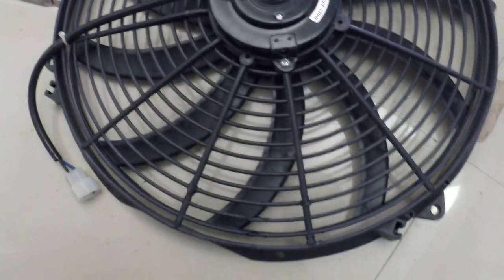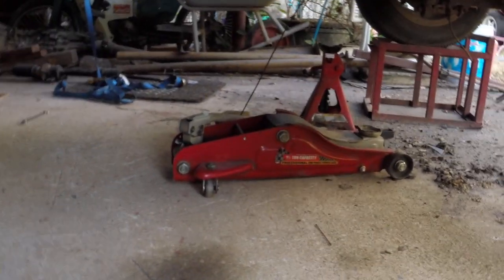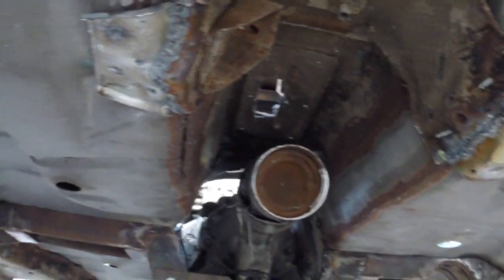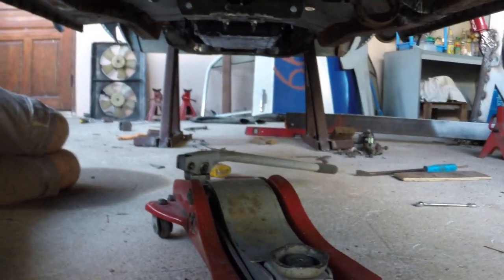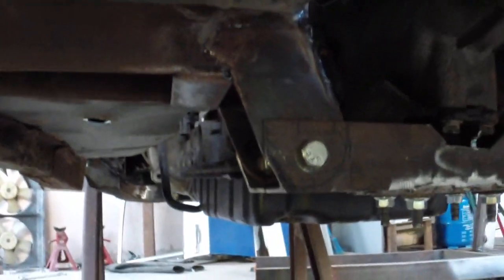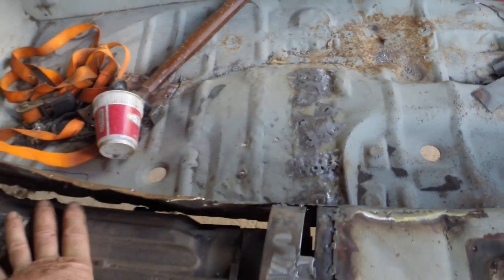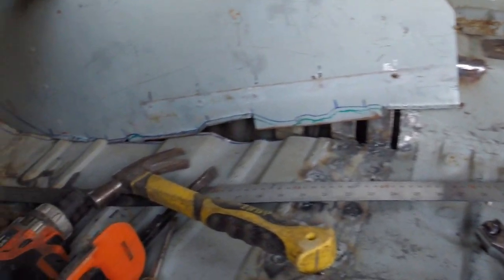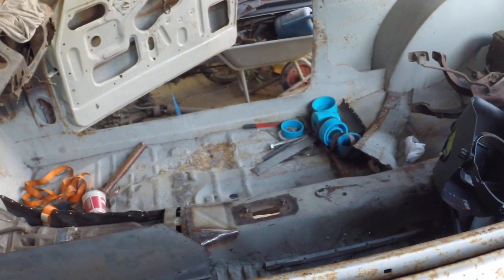ford escort mk1 thailand. part 70.struggling with technology a 5 yr old can do.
yup, ive been trying this new stuff out using a gopro but tbh it was easier making crap videos of my crap build on a crap samsung. i will persevere for a little while longer. im only 937 subs away from adding annoying ads in my videos...and starting a patroen page to fill up my fridge. :)